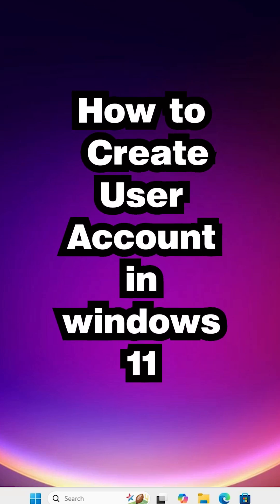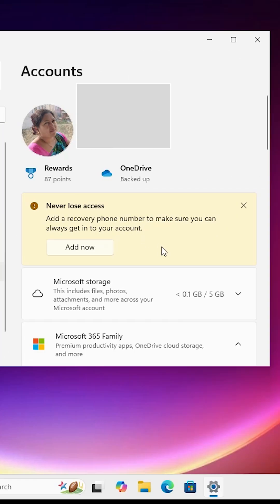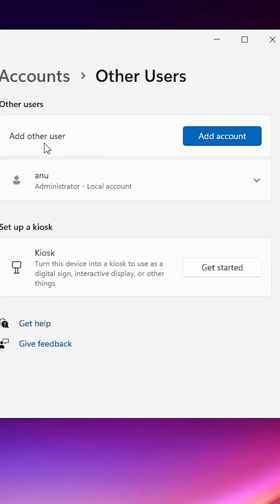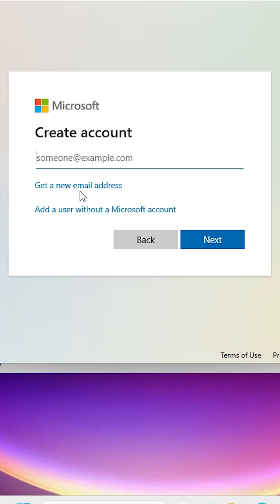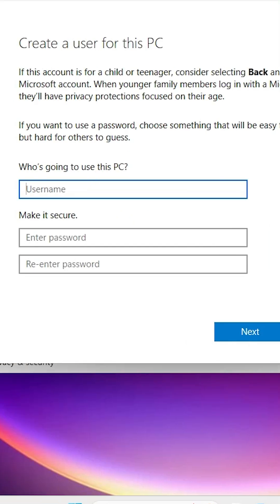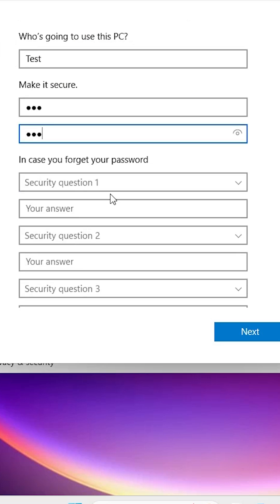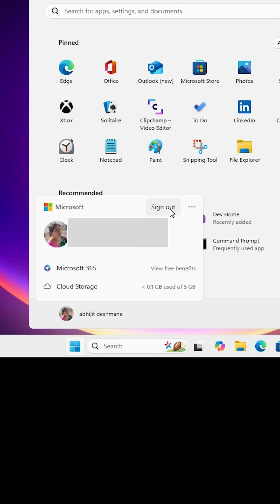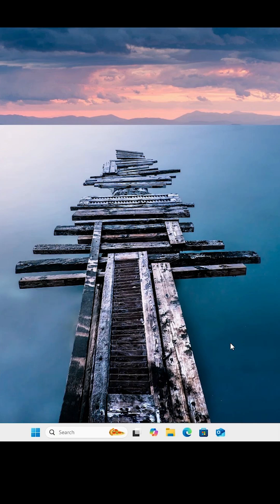How to Create a New User Account in Windows 11 PC or Laptop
Want to add a new user account to your Windows 11 PC? In this quick tutorial, I’ll show you step-by-step how to create a local account or Microsoft account easily!

🔹 In This Video:
✔️ Create a new user account via Settings
✔️ Add a local user without a Microsoft account
✔️ Manage multiple users on Windows 11

📌 Watch now and set up your new account in seconds! 🚀